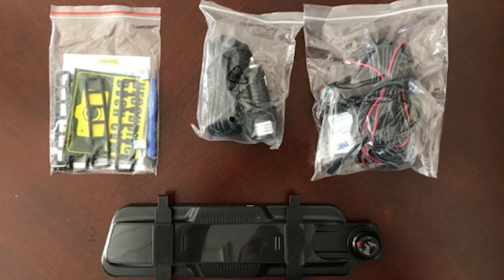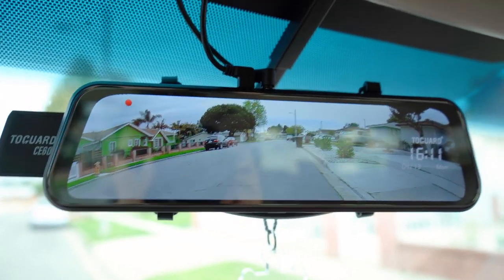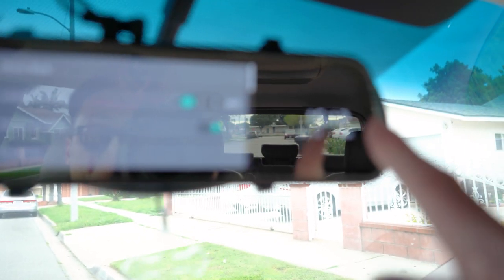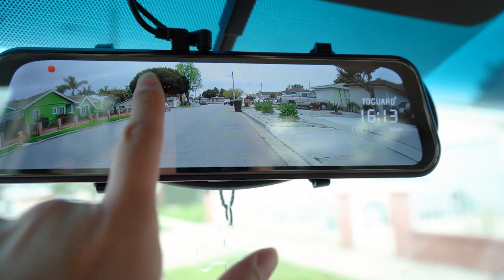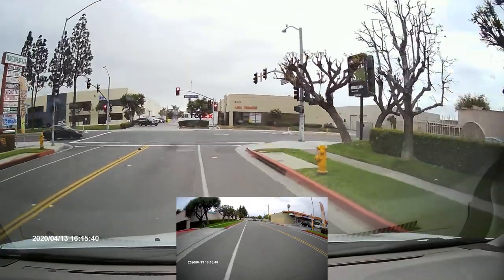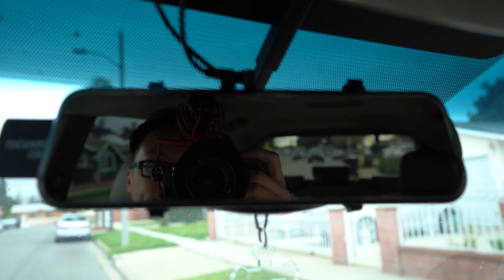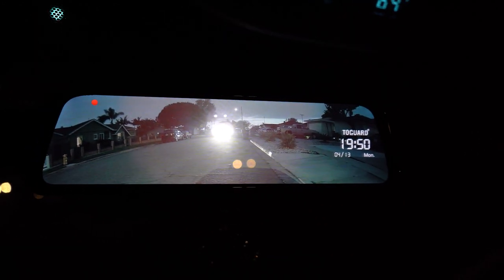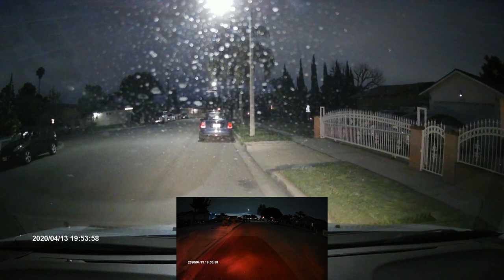TOGUARD Mirror Dash Cam and Backup Camera with TEST FOOTAGE!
Today I review the Toguard mirror dash cam and backup camera.

TOGUARD Mirror Dash Cam and Backup Camera